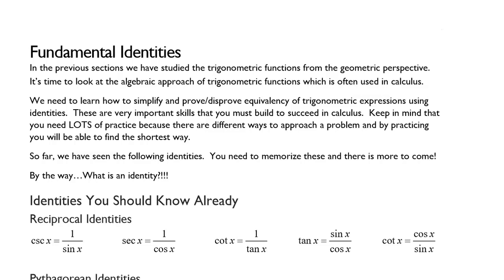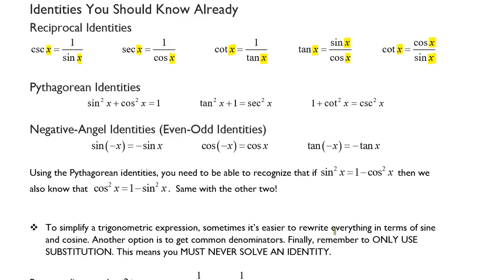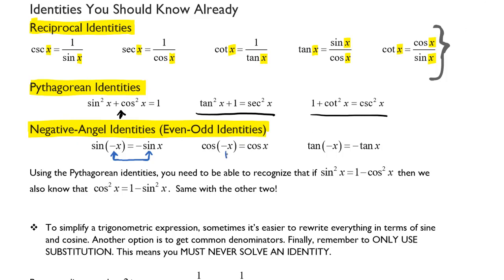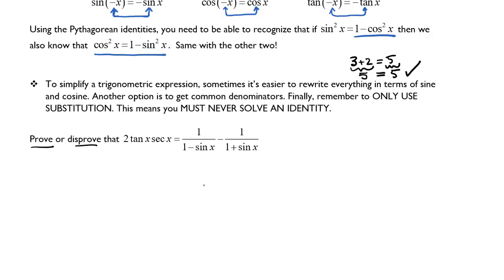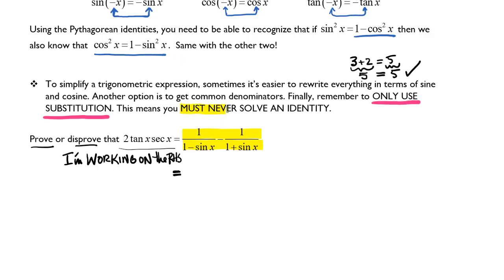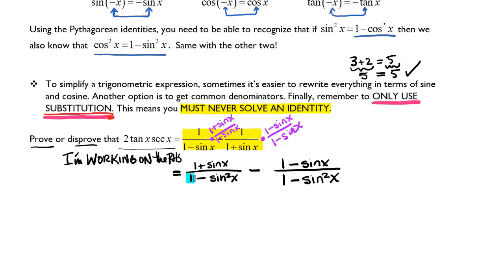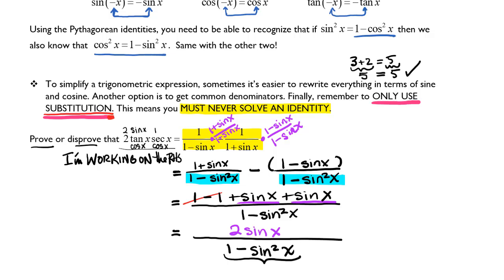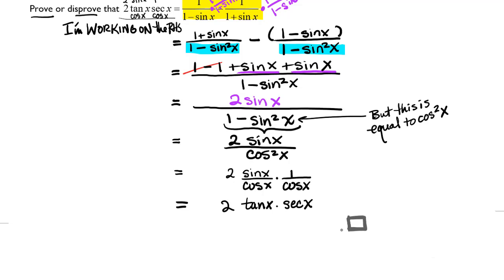Fundamental Identities Part 1 of 4 2 Tan x Sec x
In this video I introduce the fundamental identities and introduce the idea behind proving an identity.